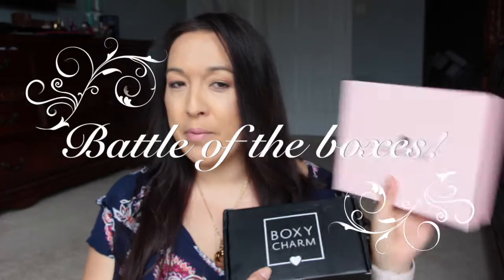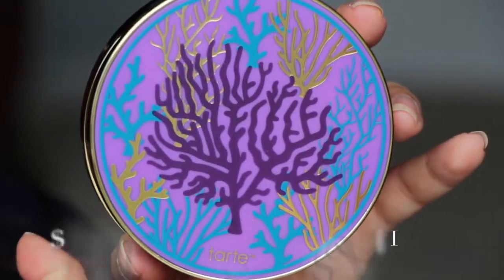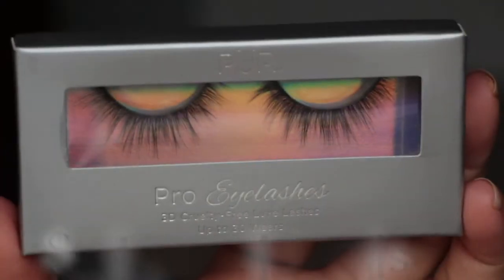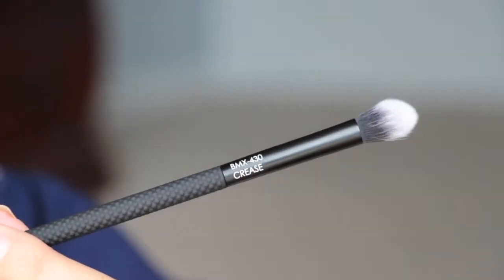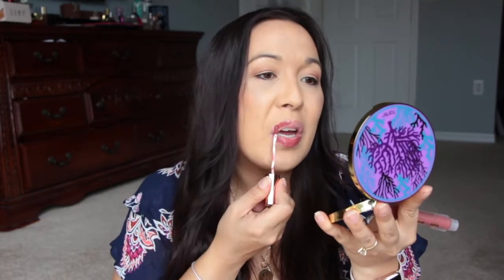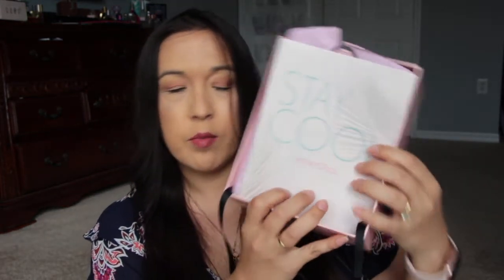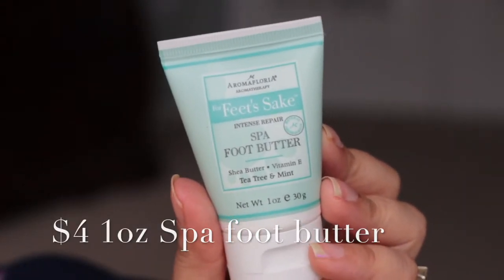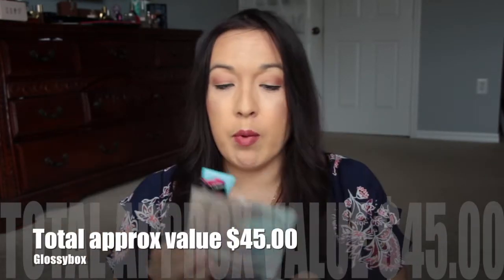Boxycharm VS Glossybox Which was better Battle of the boxes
Which box was better??